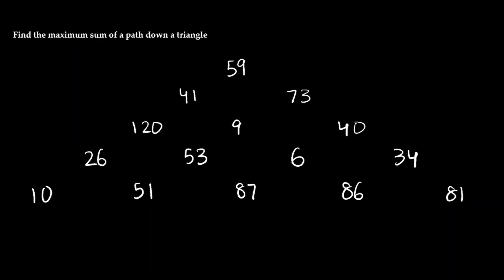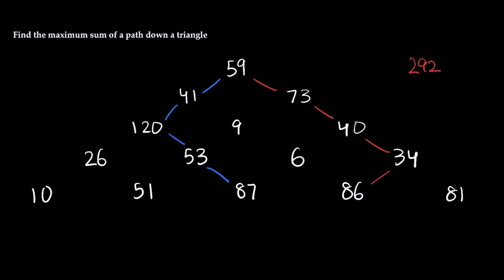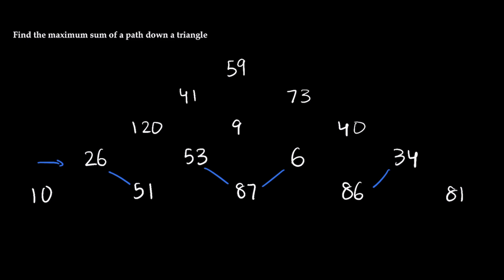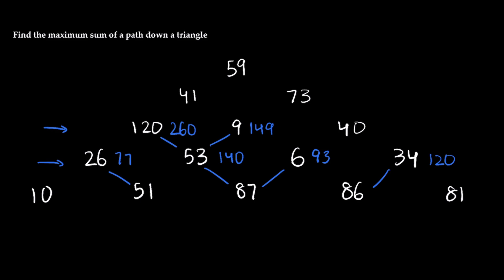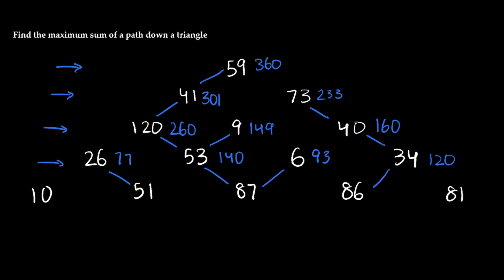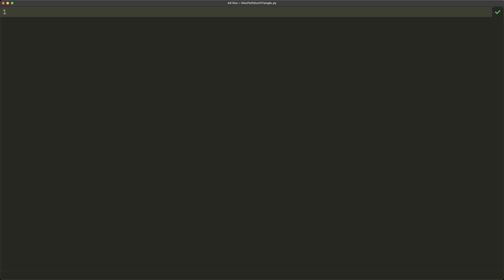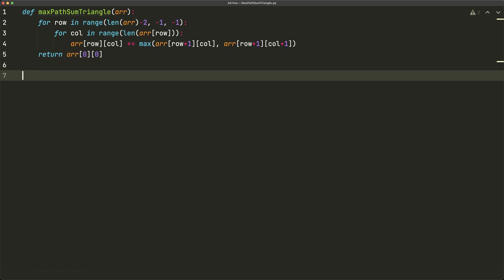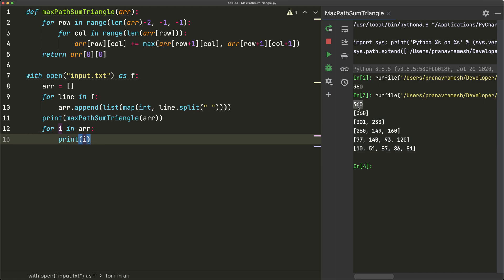Find the maximum path sum of a triangle in Python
This tutorial shows you how to find the maximum path sum of a triangle in Python 3.

0:00 Explaining the algorithm
5:21 Implementing the algorithm
7:31 Testing the algorithm